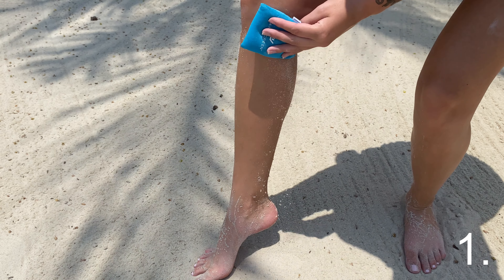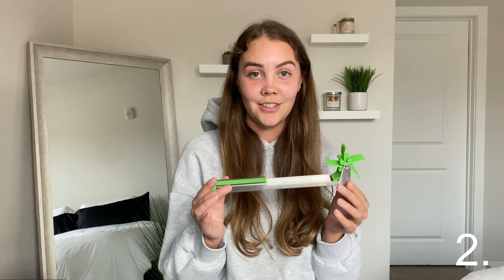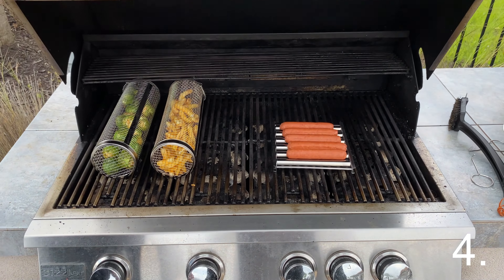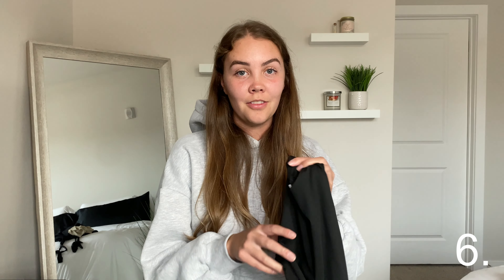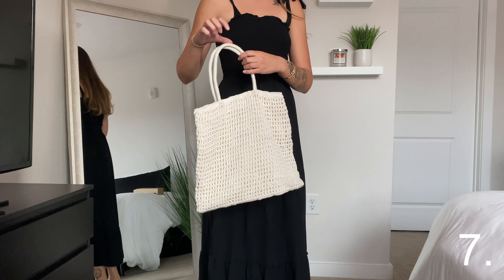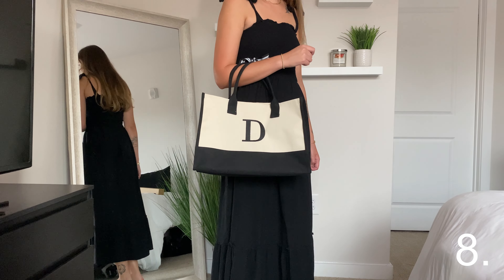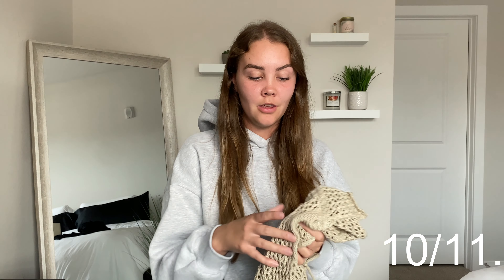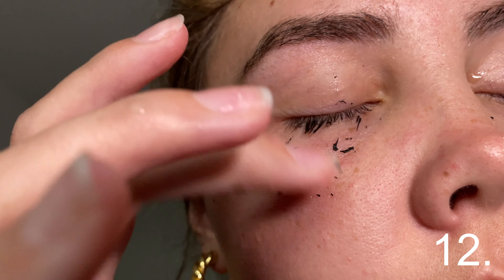12 Summer Favorites from Amazon!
12 Summer Favorites from Amazon! Everything is linked below!

5. Ice Cream Sandwich Scoop

10. Swim Suit Cover Up

(Shop all of my favorites all in one place!)